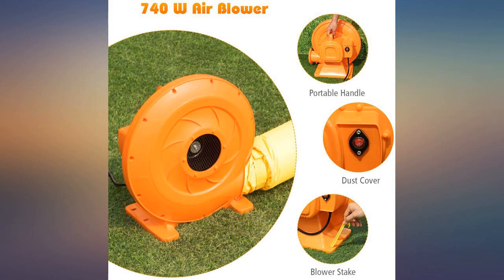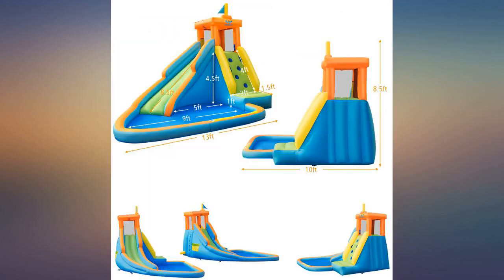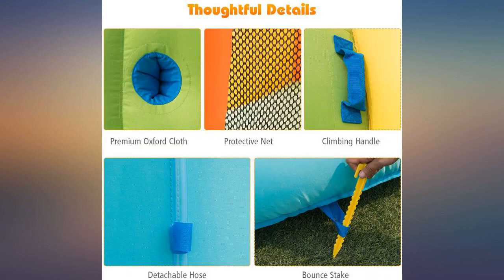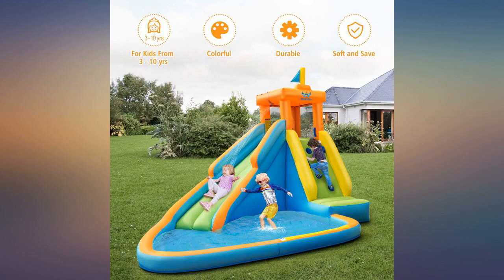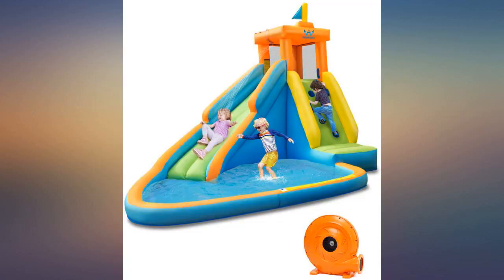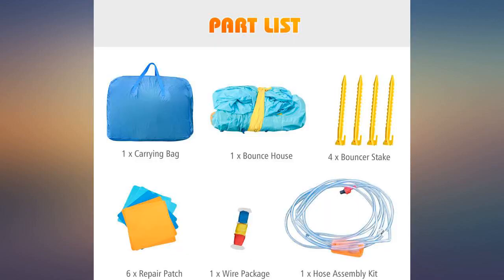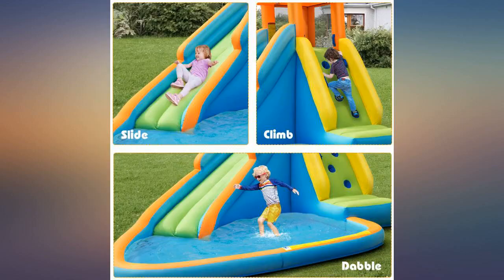BOUNTECH Inflatable Water Slide, Bouncer Pool w//Long Slide, Climbing Wall, review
Main Features:
by entering your model number.. Heavy Duty 420D Oxford+ 840D Oxford+ Mesh. ☀️ Durable Material: Made by heavy-duty puncture-resistant 420D oxford material with wear-resistant coating, this inflatable bouncer can be used for long time and the slide is made by extraordinarily durable 840D oxford. Don’t worry about getting punctured after excessive sliding or extra-rough waters.. 🌊 Enjoy Water Fun: Connect with the hose it can be used as a water park, children will have endless fun with this inflatable water slide. Sliding down the water slide with sprinkler or lounging around in the splash pool, this water slide park brings a cool summer to the children.. 😊 PROTECTIVE NETTING - Let your children jump freely! Tall mesh walls surround the jumping area which will keep your kids safe while jumping and allow for maximum ventilation. Through the mesh netting, you can keep an eye on all the action.. 🏖️ QUICK INFLATION & DEFLATION - Set this bouncer up no matter at yard, park, lawn with a continuous-flow, heavy-duty blower (suggest 740W air blower, excluded). ASTM Certificated. Warm tips: Please wait for the bouncer dry before rolling-up for storage.. 💕 Sweet Accessory: A repairing kit containing ground stakes for stability and firmness of the entire bouncer castle and sewing supplies for accidental scratching. With a durable carrying bag(random color), you can carry this bounce house to anywhere for conveniently take on-the-go.